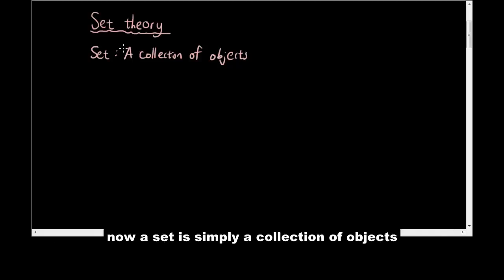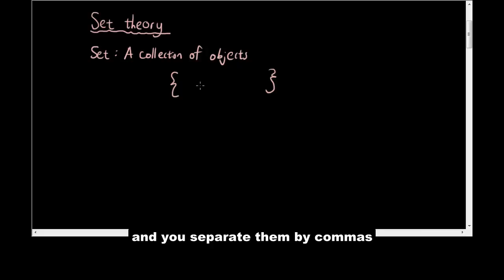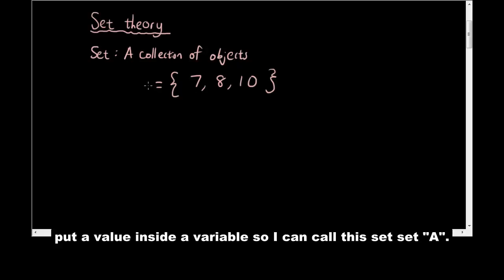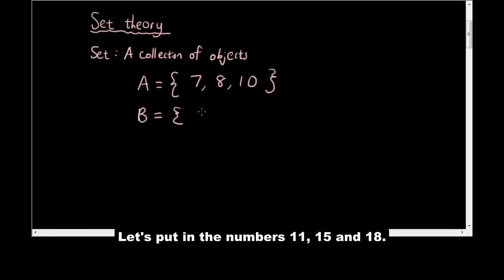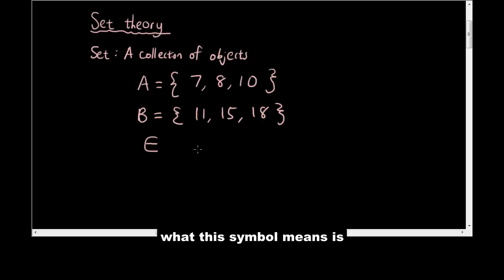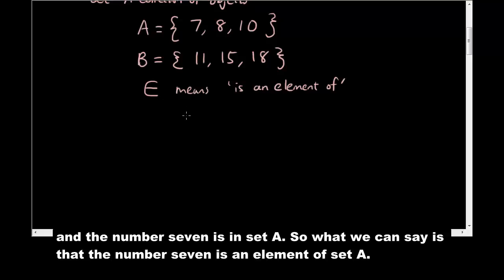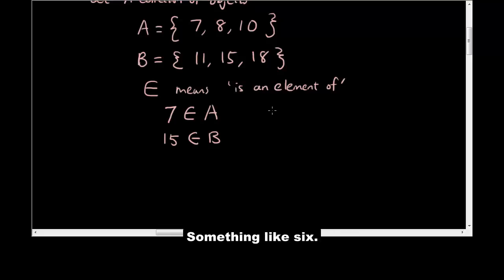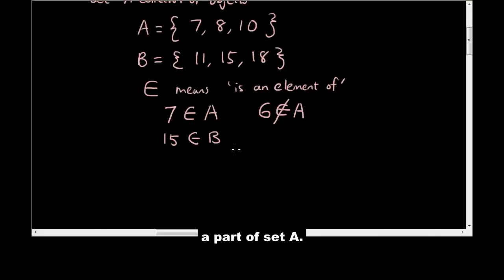Set theory lesson 1: what is a set, elements of a set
In this lesson we learn about what a set is, and the symbol for "is an element of" and how to use that symbol.